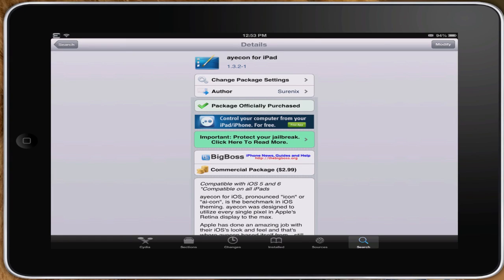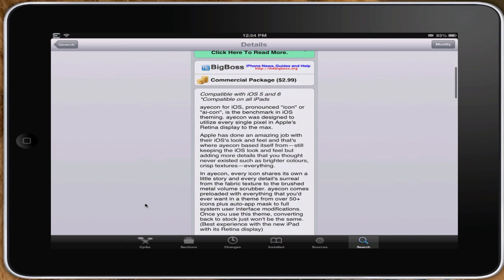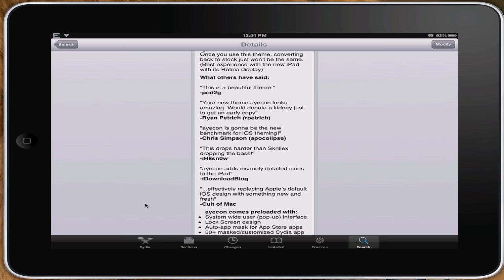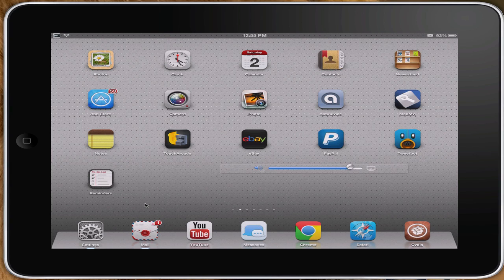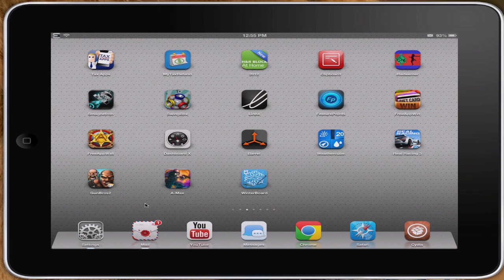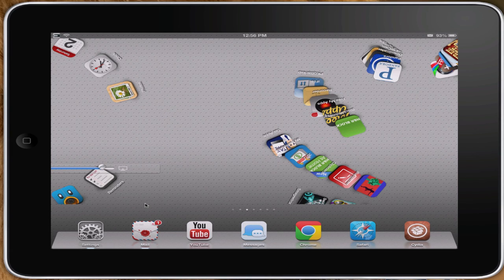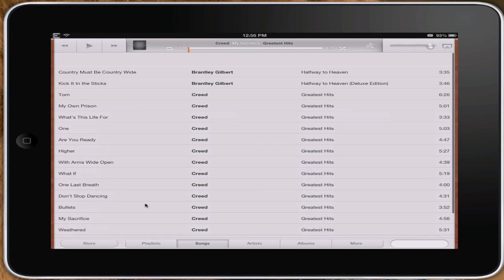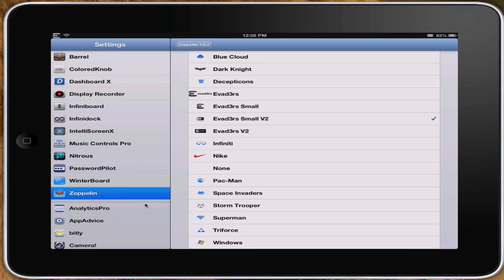Favorite MUST HAVE iPad Theme Evasi0n Jailbreak March 2013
Favorite iPad Theme Evasi0n Jailbreak March 2013

About iPhonecaptain